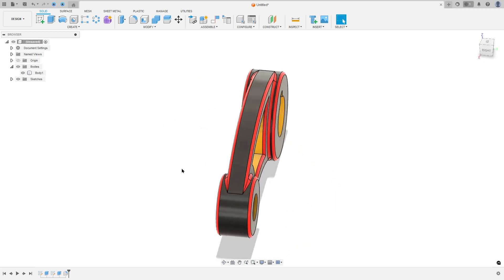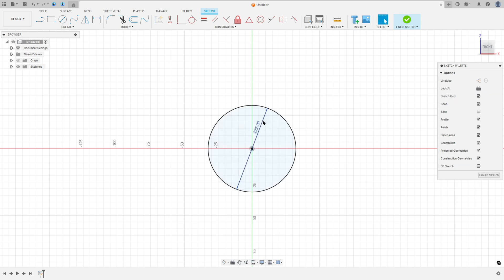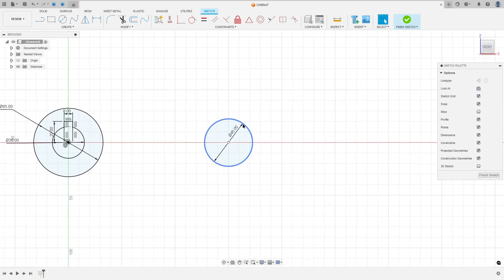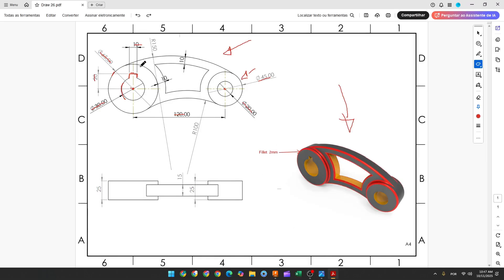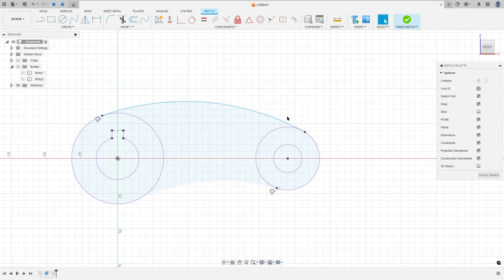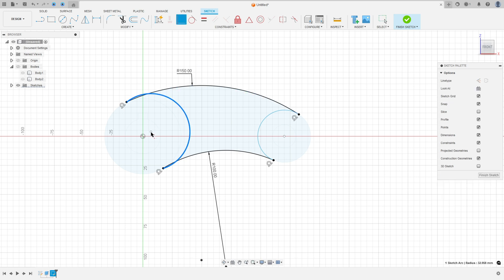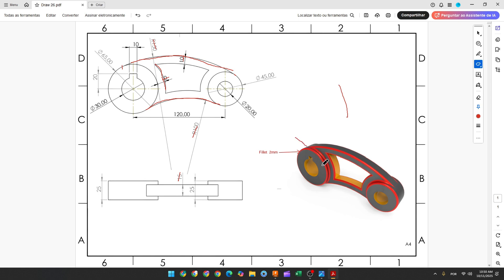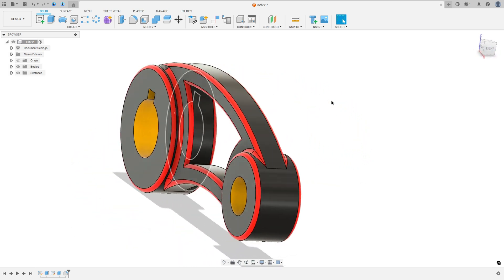Autodesk Fusion 360 Tutorial For Begginers - Exercise 26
In Fusion 360, Extrude and Fillet are two of the most fundamental commands for creating and refining 3D models.

Extrude
This is the most common command used to turn a 2D sketch into a 3D solid. It works by extending a sketch profile in a straight line, either to add material (a "join" operation) or to remove material (a "cut" operation).

Fillet
This command creates a smooth, rounded edge on a part by adding or removing material. You typically specify a radius for the rounded edge, but you can also use the Full Round Fillet option to automatically create a perfect round between three adjacent faces. Fillets are used for both aesthetics and to prevent stress concentrations on sharp corners.